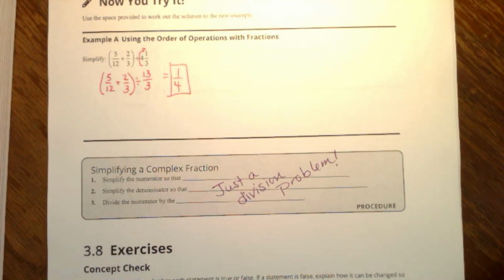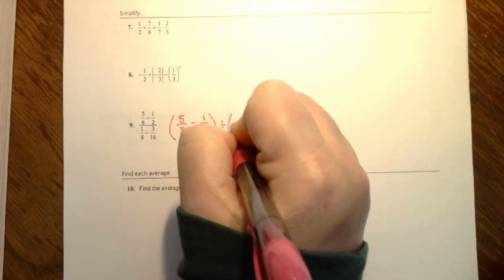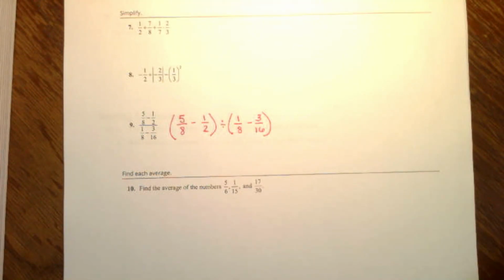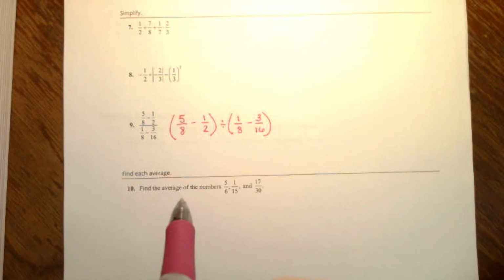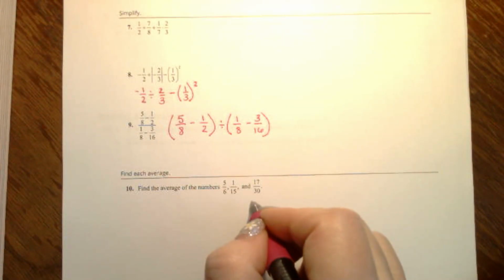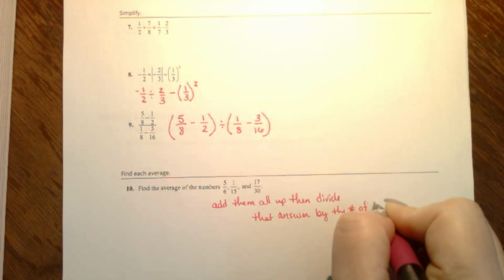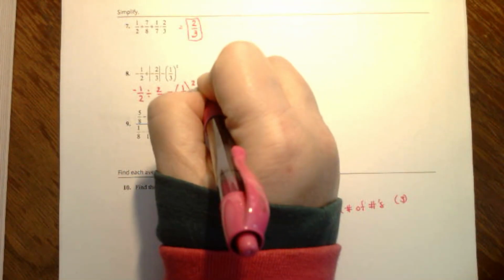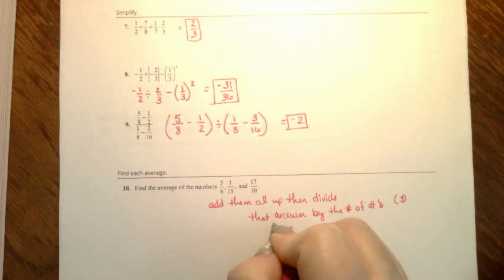MAT 025 Section 3.8